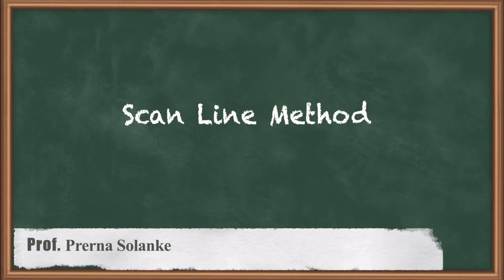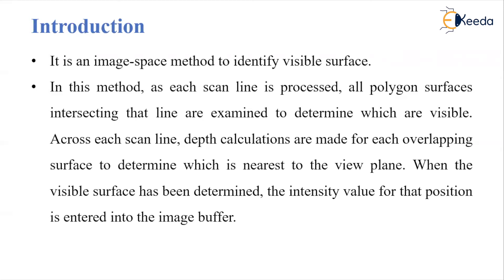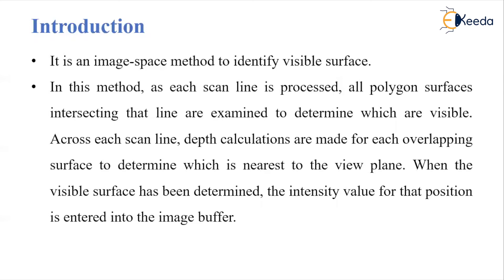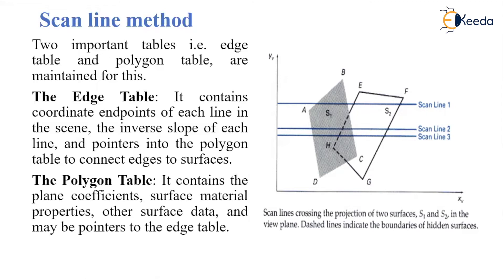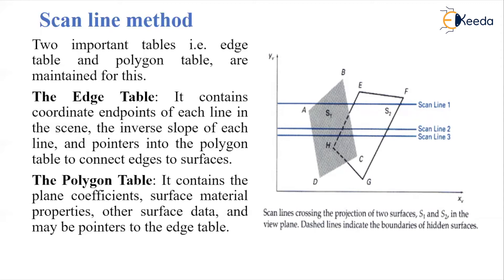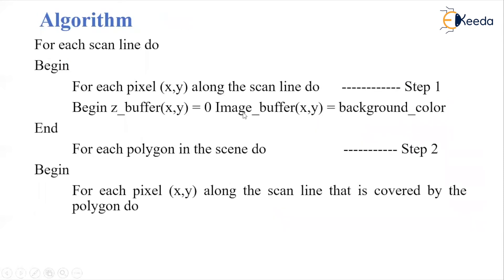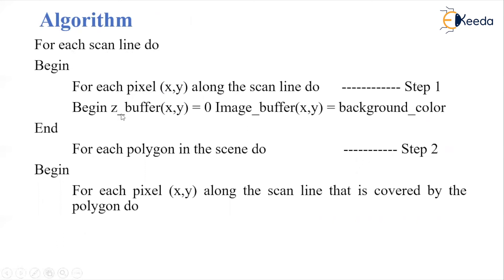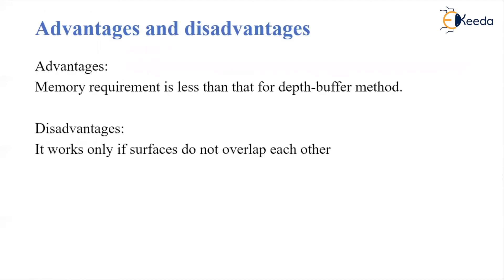Scan line method